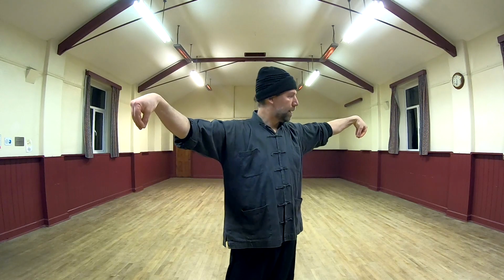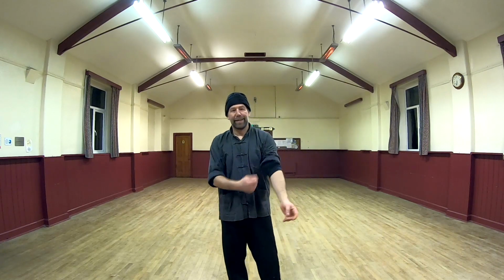Principles of stretching and 3 basic kicks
Shifu Seb Morgan, a direct disciple of Shifu Eduardo Cussatti and Grand Master Tung Kuo Tsao, who at seven was already a student of Wang Xiangzhai, explains some of the principles of stretching.

In this video, Shifu Seb explains how some stretching works and then shares the techniques for three basic Shaolin kicks as he was taught them at the Ta Chen School. It is very important that proper warm-up and stretching exercises are done before you kick. Also, bare in mind that stretching works against contraction in muscles, i.e. The more you stretch before you kick, the less contraction a muscle will have, so it is also important to know how much warming up and stretching will be needed before you start kicking so as not to get hurt but also so that one doesn't lose the strength needed to kick.